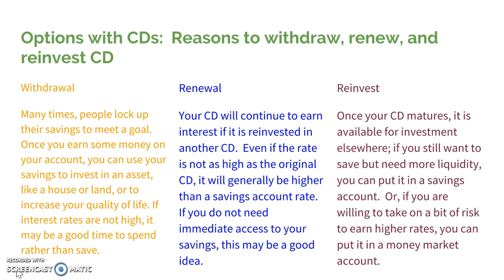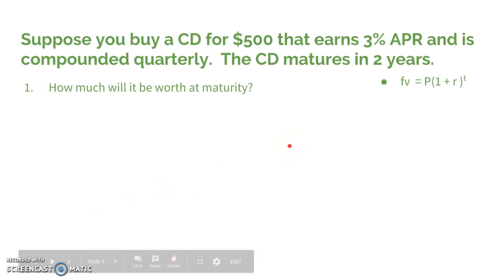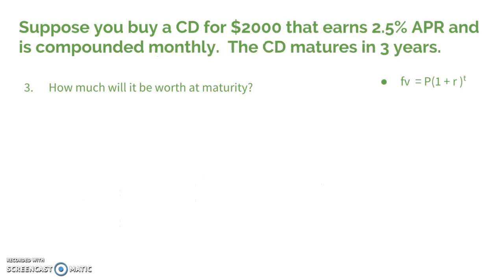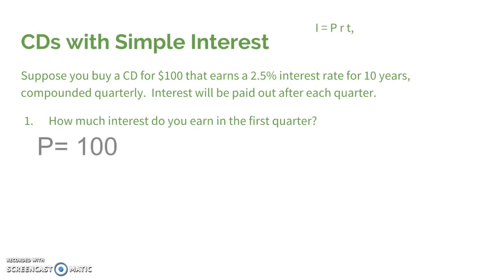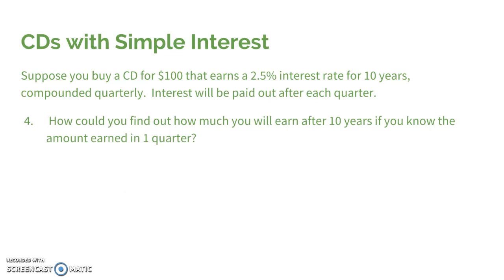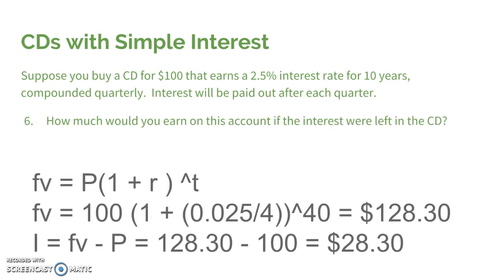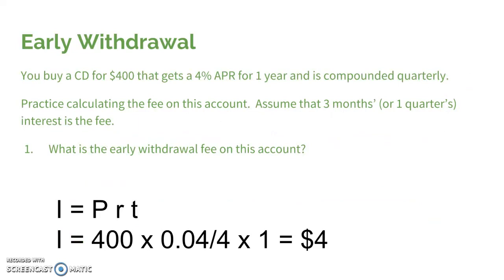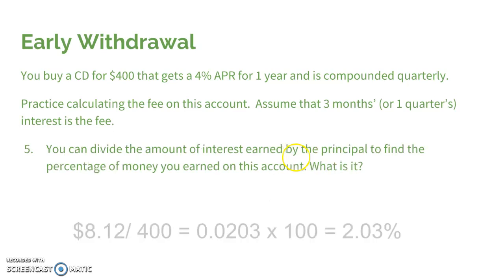Lesson 1 CDs